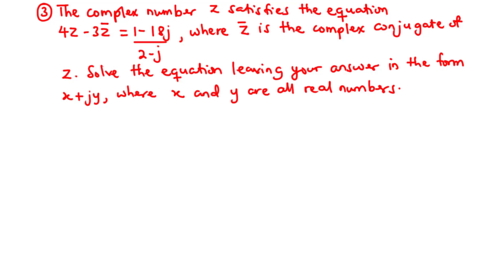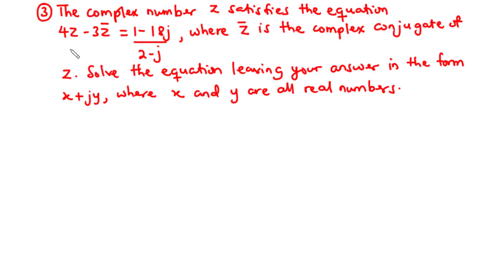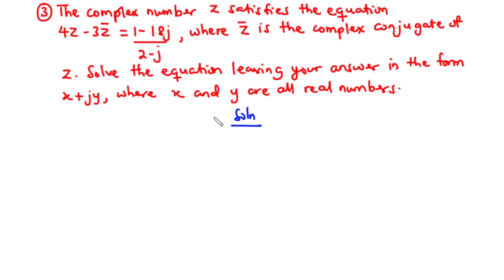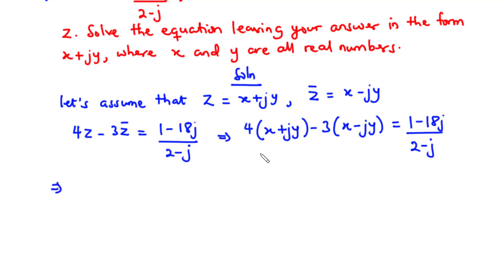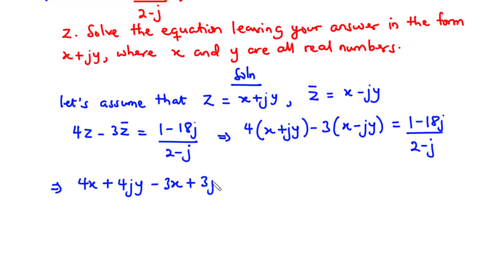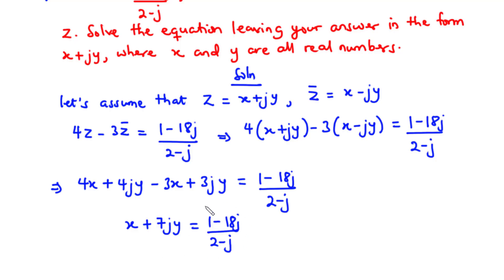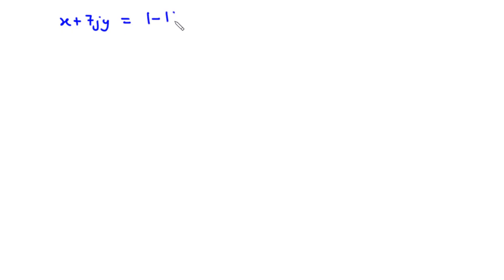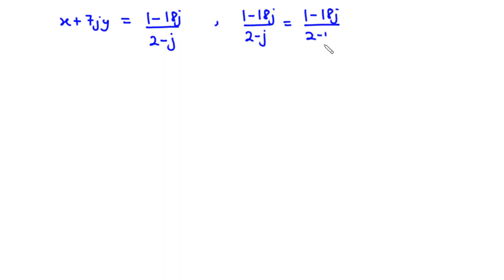13 - 🔴Complex Numbers - Test 2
13 - 🔴Complex Numbers - Test 2

In this series, we are going to solve likely Examinable questions on Complex Numbers. This is the second video.

00:00 - Test Question 3
07:44 - Test Question 4